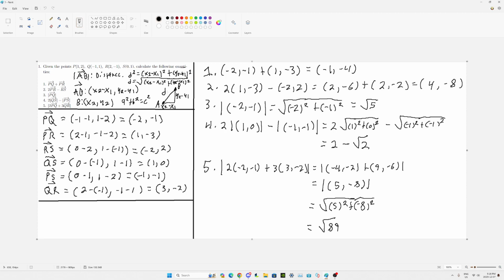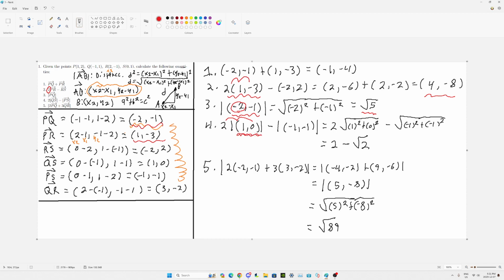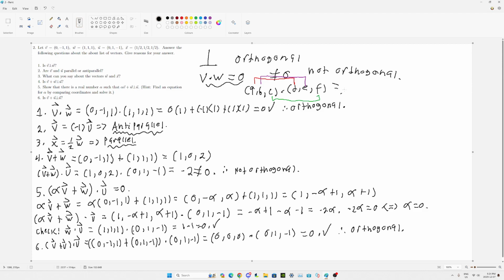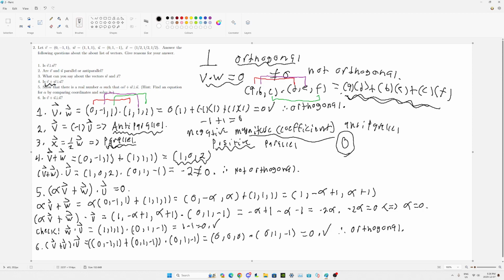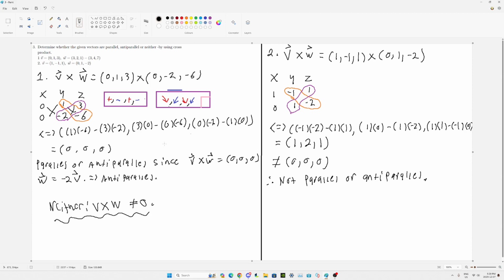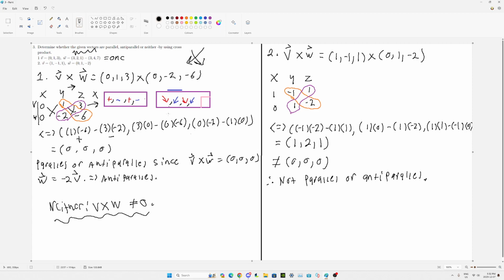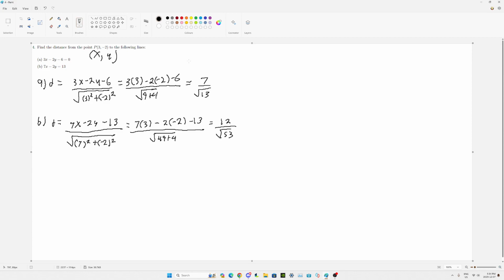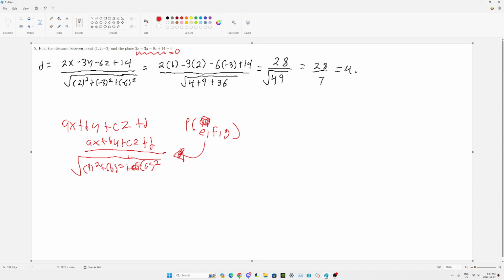Calculus and Vectors for Business Students [9]